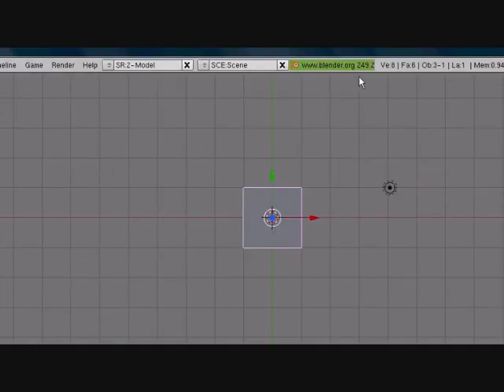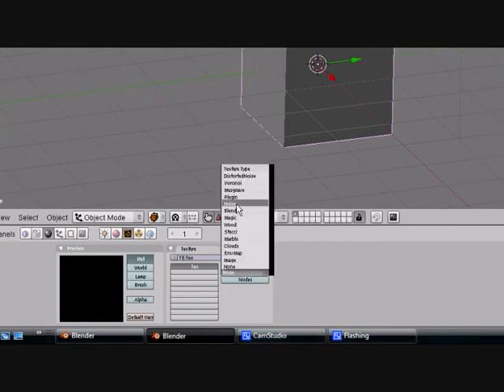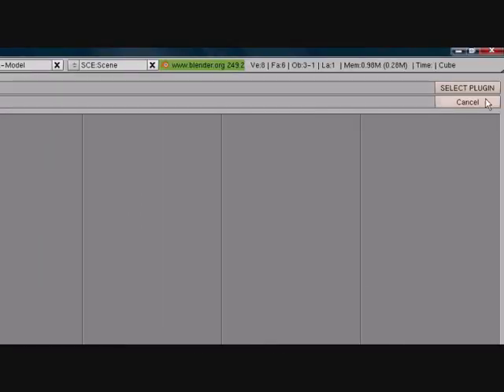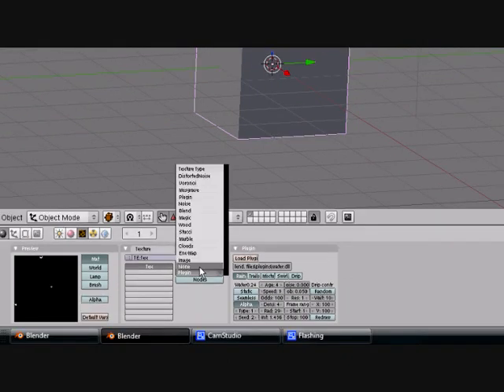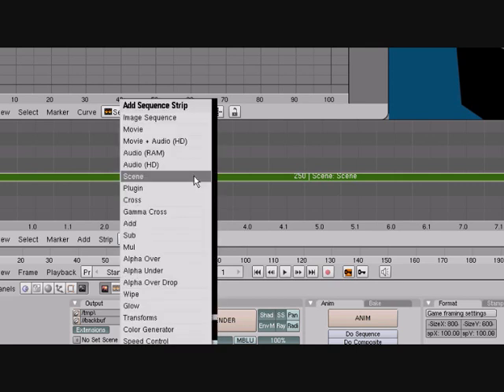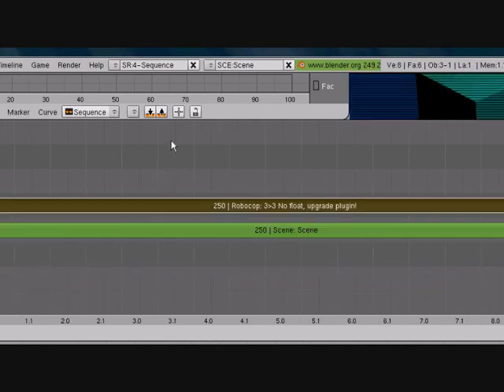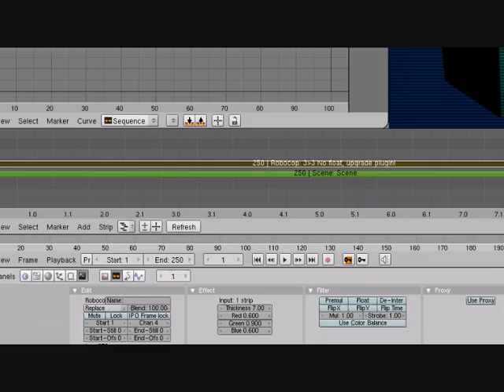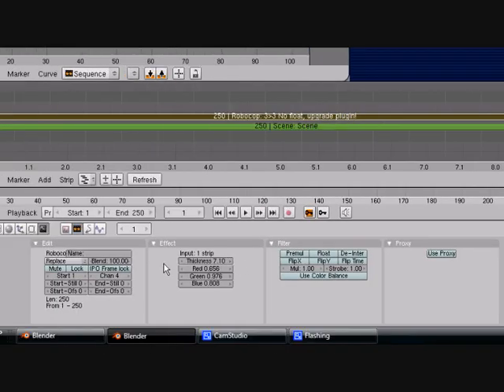Blender Tutorial - Plugins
A tutorial on how to load plugins.